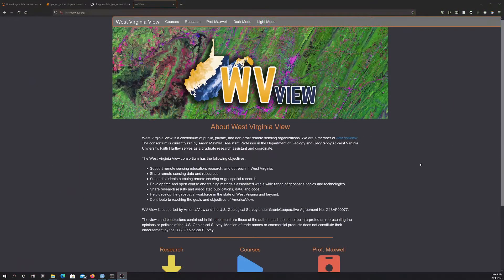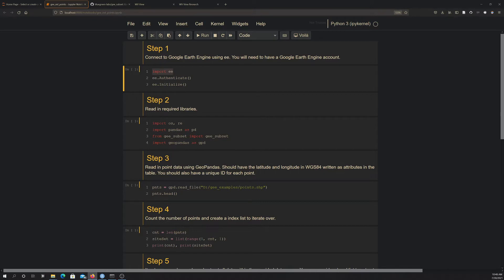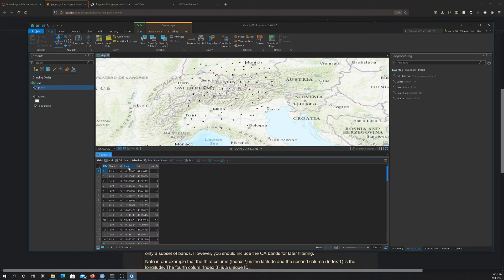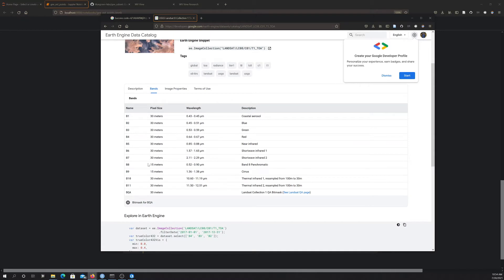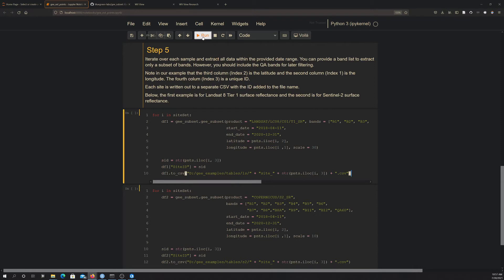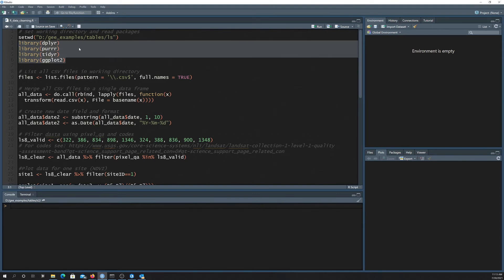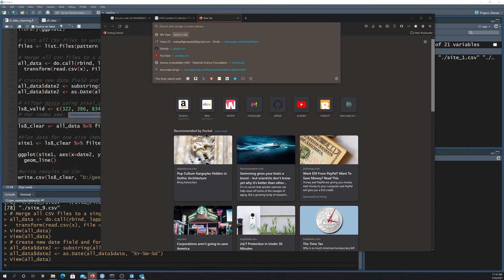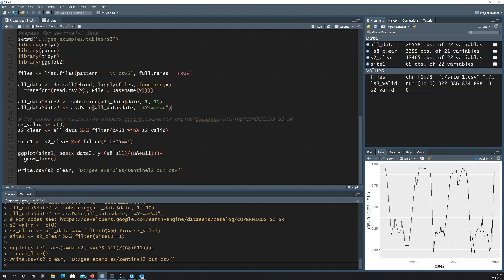Use Google Earth Engine and gee_sub to a Extract Time Series at Point Locations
Use Google Earth Engine and gee_sub to extract a time series at point locations. In this example, I extract surface reflectance data from Landsat 8 and Sentinel-2. Results are post-processed using R.